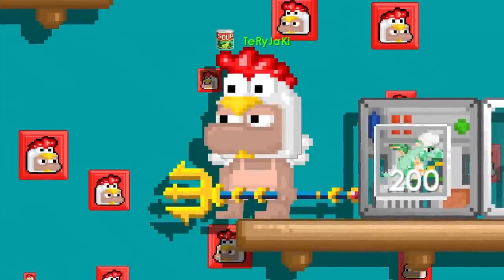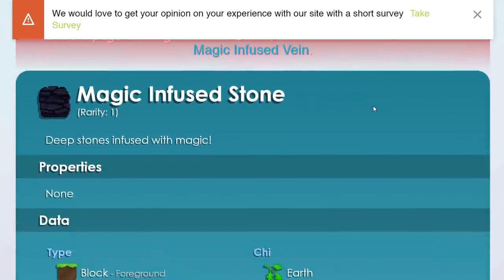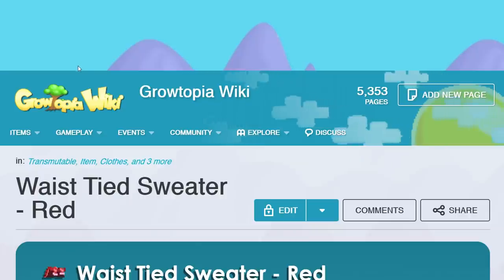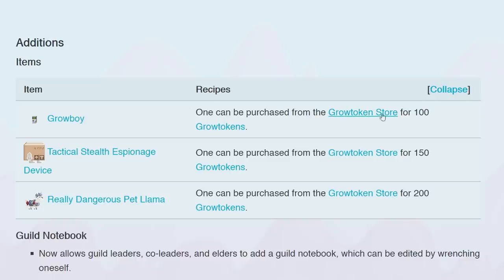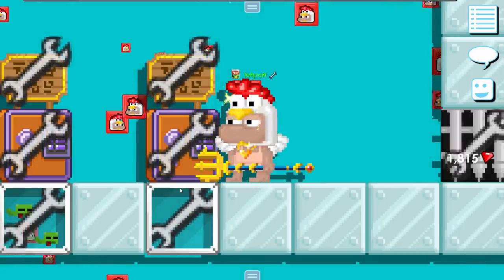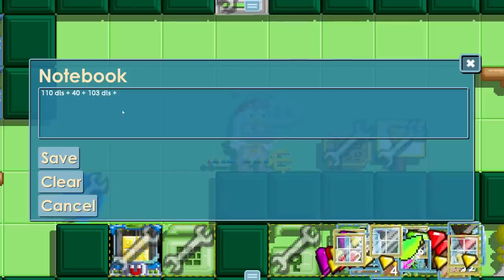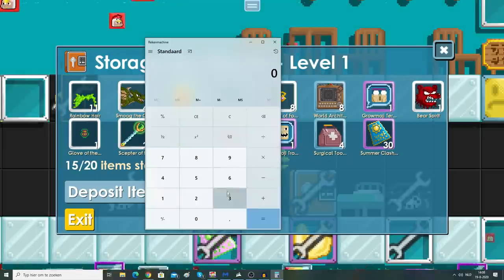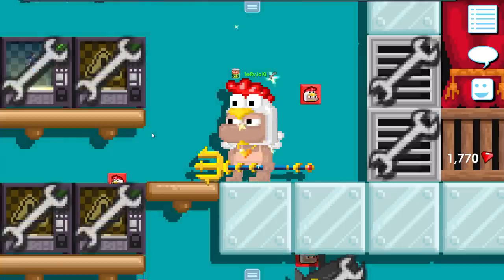Calculating how many DLS I have in Growtopia...